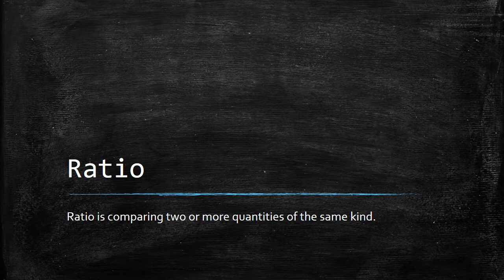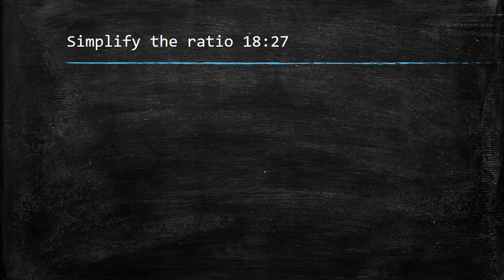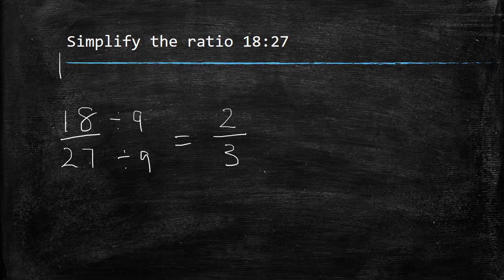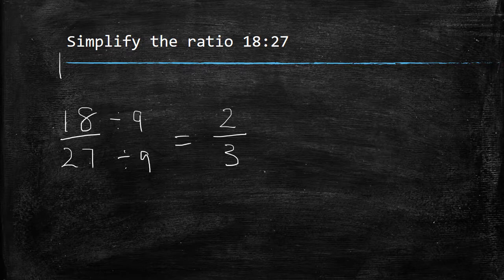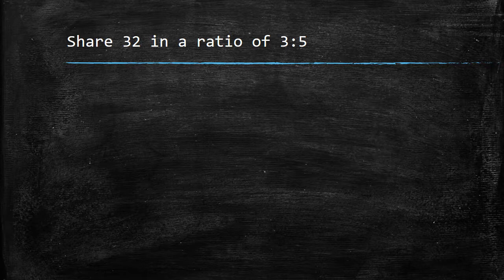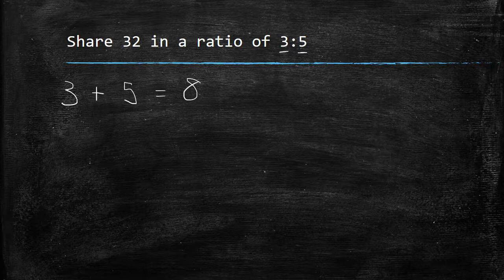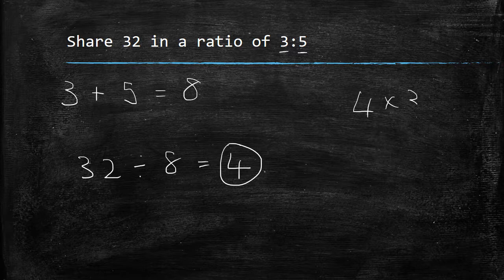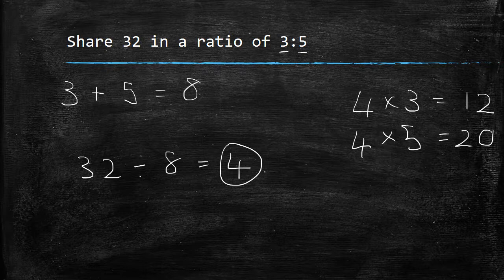Ratios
Dividing an number into a ratio and simplifying a ratio.